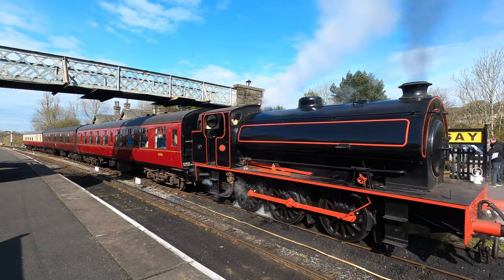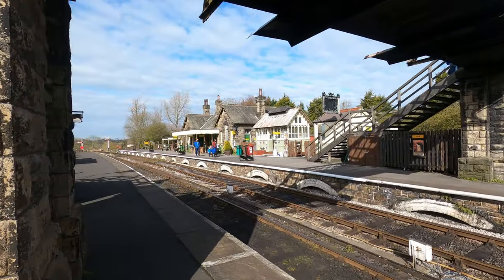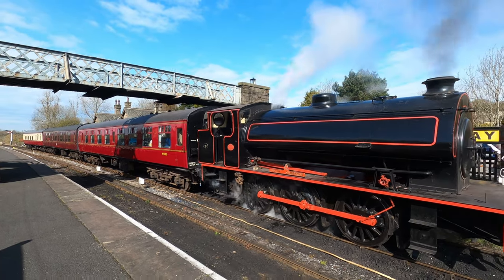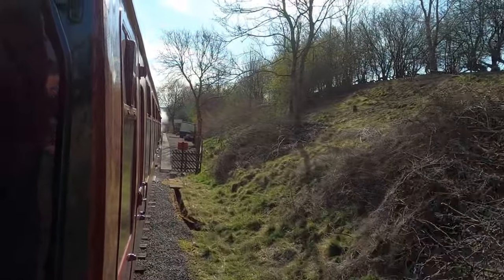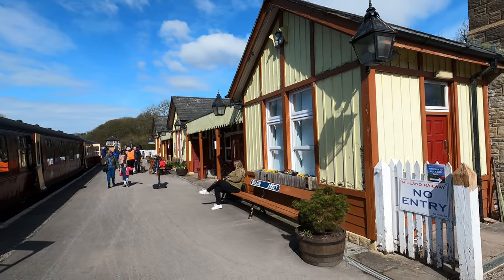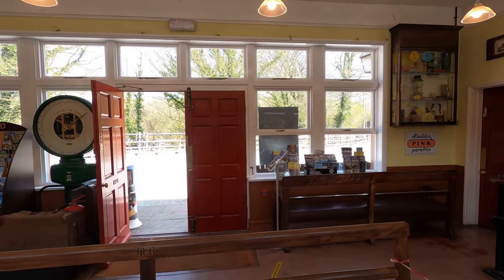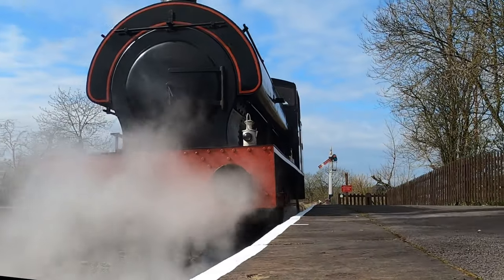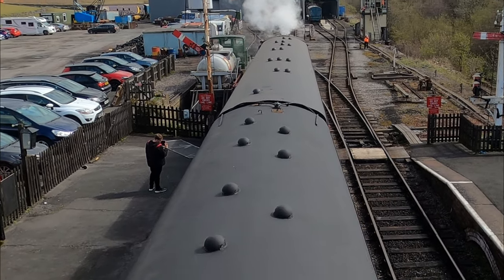Embsay & Bolton Abbey Steam Heritage Railway ¦ A visit and tour along the line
The Embsay and Bolton Abbey Steam railway is a lovely heritage railway in the southern border of the English Yorkshire Dales.  Being in the area, I just “had” to take a tour along the line, explore the stations, look at the restored carriages and enjoy the sights and sounds of the heritage steam railway.

The 0-6-0 tank engine, Welsh Guardsman, was energetic and atmospheric as it pushed and pulled the carriages about for the passengers.  I looked out for the 1903 Petrol-Electric Autocar but didn’t see it this time. I did catch a glimpse of the 6-wheel saloon dating back to 1899.

This is an extra video, a change from the regular schedule.  I hope you enjoy watching it and feel that you have tagged along with me during my visit.
Warren

- Photos and video captured by GoPro Hero 8 Black
- Video produced using FilmoraX
- Filmed on location at the Embsay and Bolton Abbey Steam Railway
          Retreat - Jason Farnham
          Sunday Drive - Silent Partner